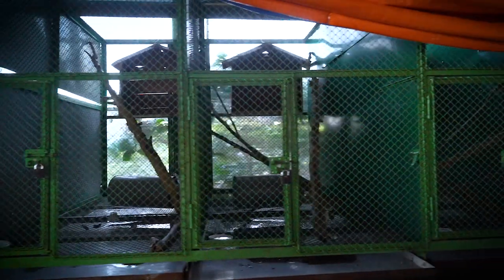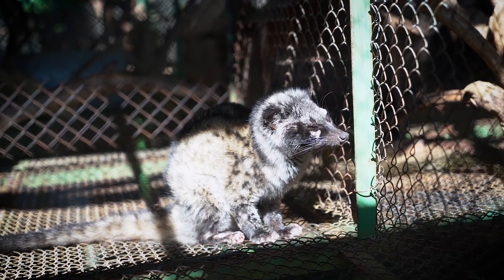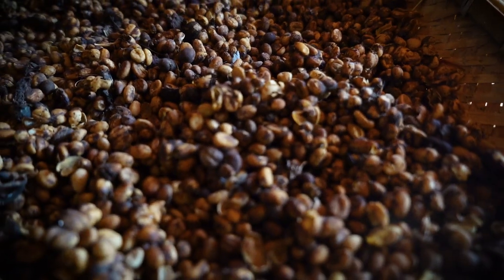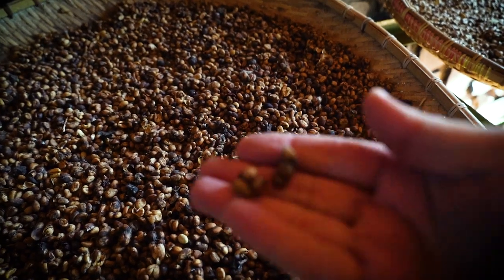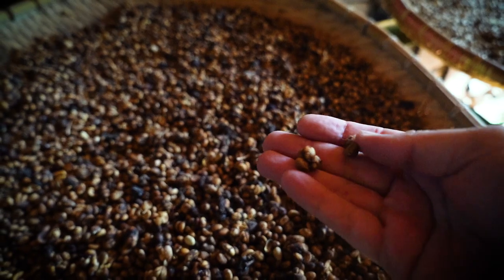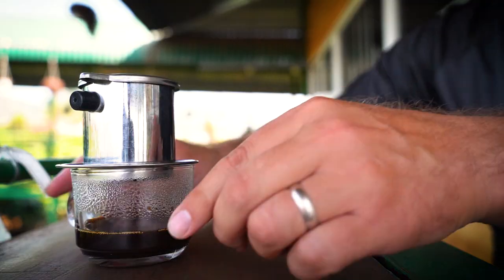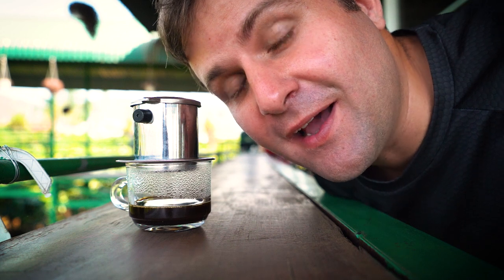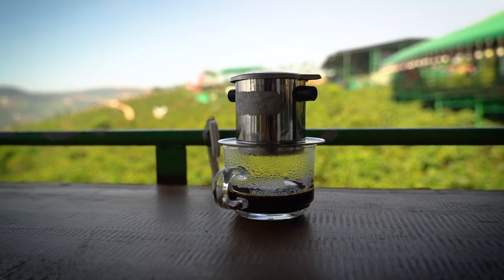Mê Linh Coffee Garden Dalat Review. Is it real weasel coffee?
Hey guys, hope you enjoy this video. It gives me energy and helps the channel grow!
~Scott

Video Transcript:

In this video we're gonna find out why people are driving 30 kilometers from Dalat to visit a cafe. What makes Mê Linh Coffee so special? How do you get here? What's with all the weasels? Find out this and more on today's episode.

Today we're checking out the Mê Linh Coffee Garden and right now I'm downstairs where they keep the weasels because the kind of coffee that they make here is weasel coffee. The way it works is the weasels are fed coffee cherries. And they're very particular about which ones they eat so they only pick the ripest ones. And then they poop out the bean and you get a coffee that is supposed to be less bitter and a little more sweet. You can see right here behind me they're drying out these coffee beans. And you can tell that they're weasel coffee because the coffee beans clump together because they were pooped out. So normal coffee beans when they dry they will not stick together like this.

The views here absolutely stunning. Definitely worth a visit if you just want to see beautiful valleys, rivers, and mountains. This place is gorgeous.

Enough with the hype. We're gonna try some coffee right now. Let's see if this weasel coffee is for real. I'm waiting for my 90,000 dong weasel coffee to finish brewing. I can't wait to try it. I've heard great things about the weasels' digestive system removing the bitterness from the robusta bean and making a sweet coffee. I can't wait to taste this and let you guys know whether or not this 90,000 dong coffee is worth it because it is mắc lắm (expensive) my friends.

The coffee is done brewing. This is the moment of truth! I'm not gonna lie to you guys. I like being positive I wanted this vlog to focus on the best aspects of everywhere we go but there also has to be some honesty with you. I don't want you guys to come here expecting something and it to be different. And to tell you the truth, that coffee was bitter as heck. That was that was so bitter. So my suggestion is, if you're not going to mix the coffee with condensed milk or sugar, then you might want to head to another place that has a arabica coffee because the coffee here is just as bitter as the robusta I've had all throughout Vietnam.

So as a kid there was a game called Mario Kart for Nintendo 64 and there's this level there called Rainbow Road. And I feel like I'm in that game right now.

So I hope you guys enjoyed the video today. I think I gave you a pretty balanced view of my opinion on this place. It's about a 30 kilometer drive. you can rent a motorbike from Dalat to get here. The drive here is really really beautiful so don't skip out on that. Just come here and put a little condensed milk in that coffee and I think you should be okay.